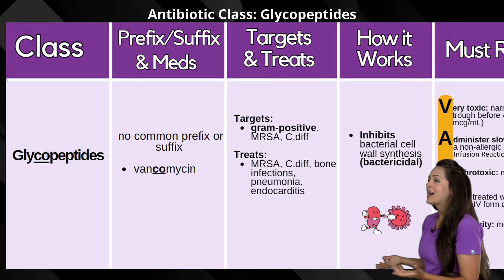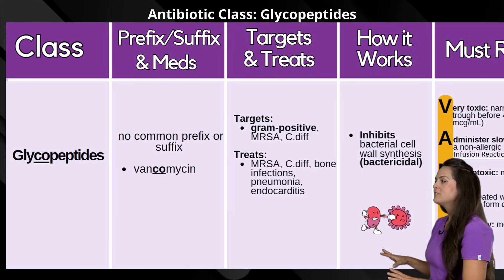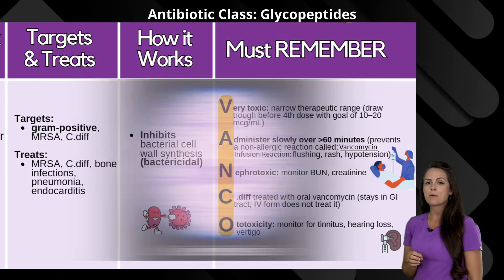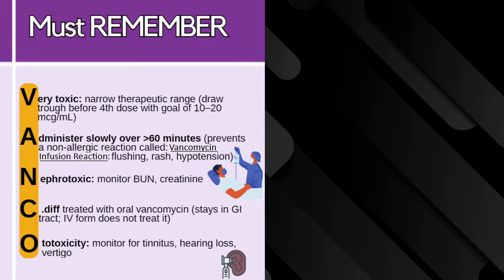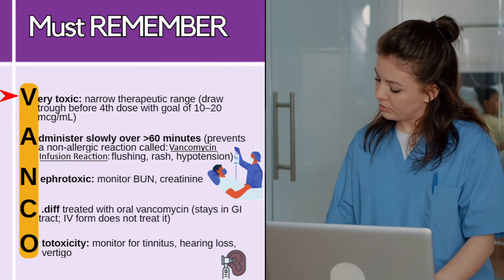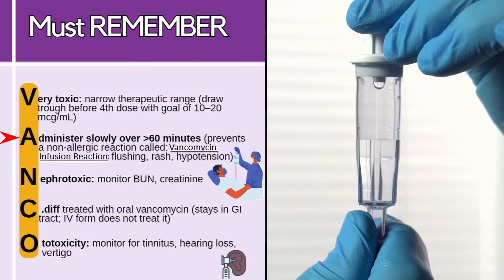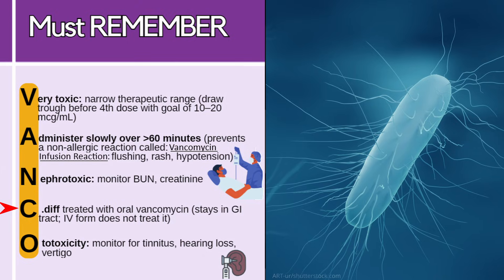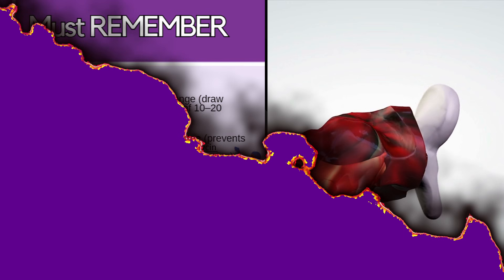Glycopeptide Antibiotics Pharmacology Nursing NCLEX Review with Nursing Mnemonics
Glycopeptide antibiotics pharmacology nursing NCLEX review. Learn about the key concepts you'll want to remember about the glycopeptide class of antibiotics, including common medications, mechanism of action, nurses role, and more.

Unlike other antibiotic classes, glycopeptides do not have a common suffix or prefix. Instead, you can look at the "co" in the middle, like with glyCOpeptides and vanCOmycin.

These antibiotics target gram-positive bacteria, such as MRSA and C. diff. They work by inhibiting bacterial cell wall synthesis (bactericidal).

Watch the video to learn more about things you must remember and the nurse's role.